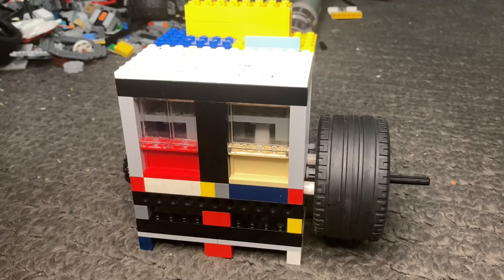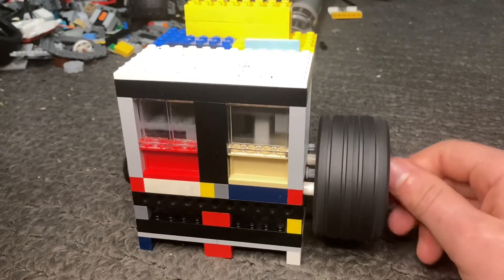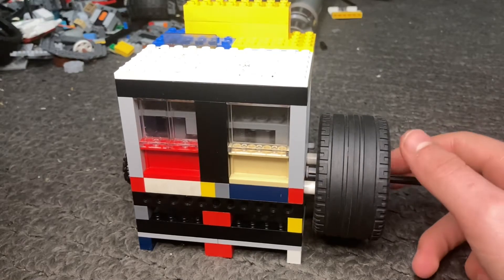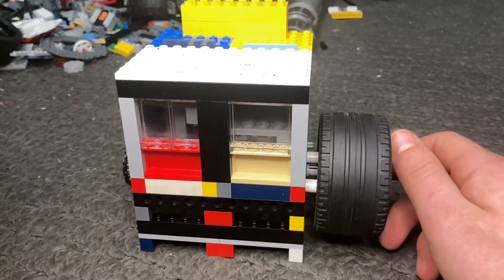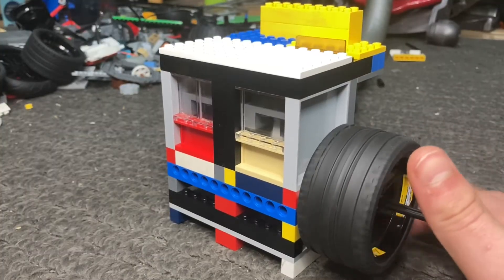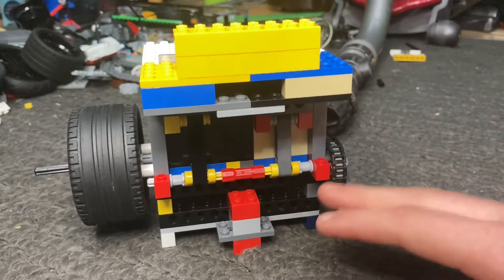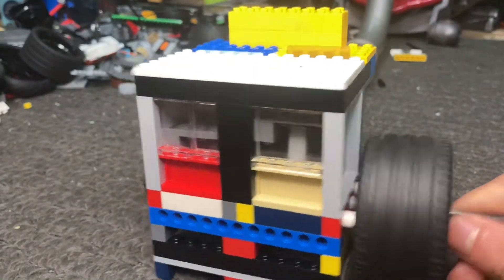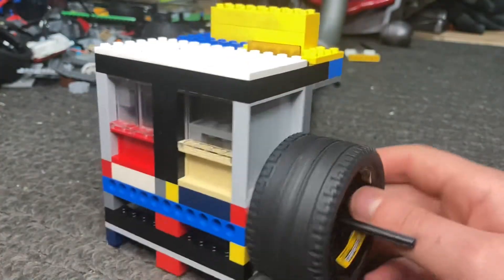TUTORIAL: COMPACT Inline 2 Lego Vacuum Engine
Here is a tutorial on my newest engine, a compact Inline 2 LVE! It uses a unique valve layout, which I call Parallel SVS. Its that layout that allows the engine to be approximately 25% smaller than my other i2 engines. Hope you guys enjoy!